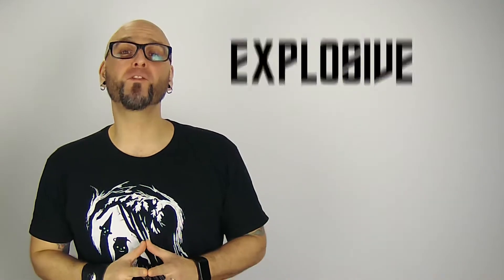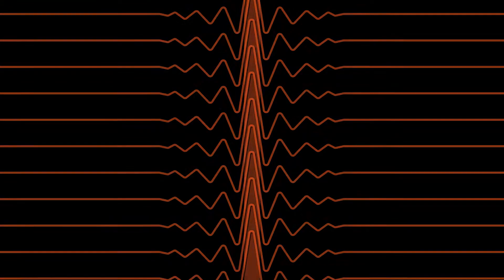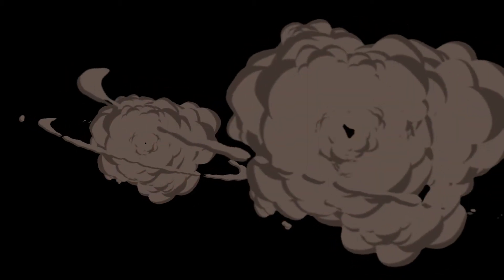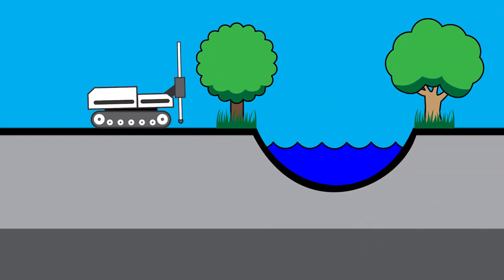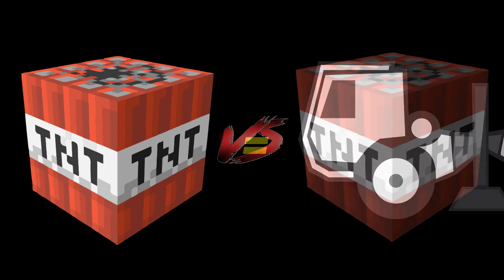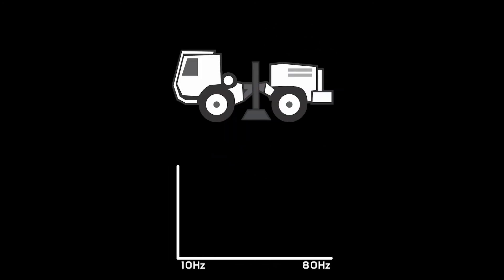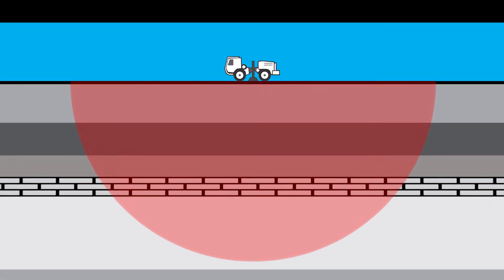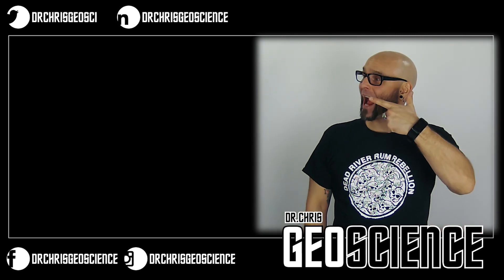Vibroseis - Part 1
Hey Everyone!

If you see any issues, get back to me right away. I do all the work, and it takes hours, and sometimes things slip through the cracks.